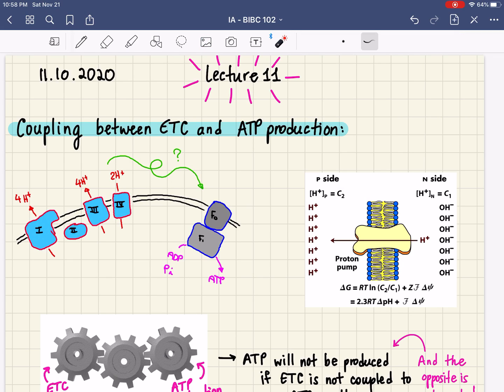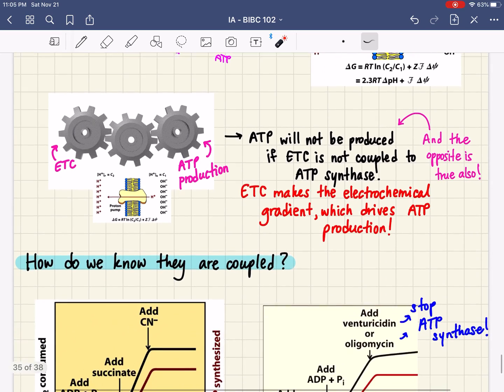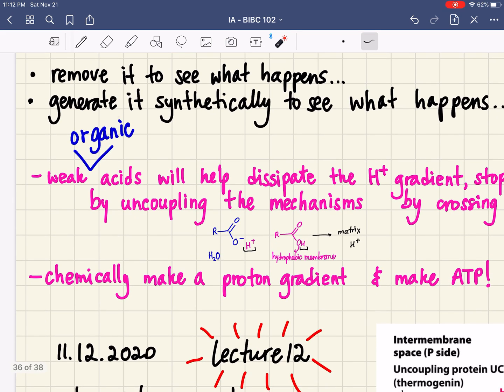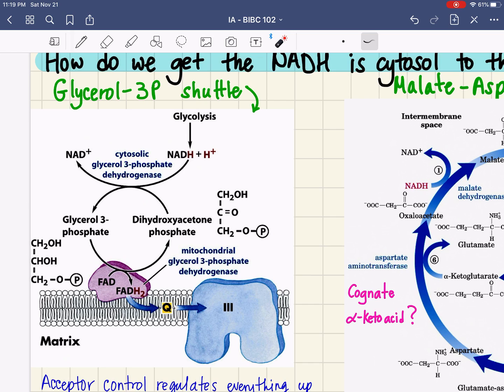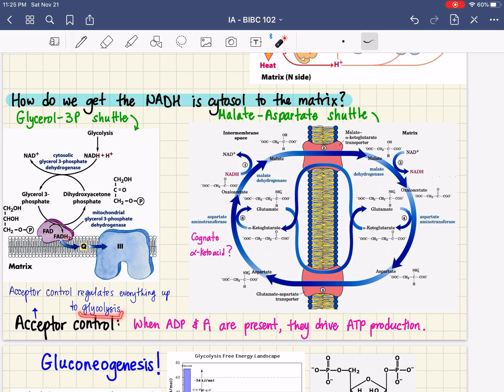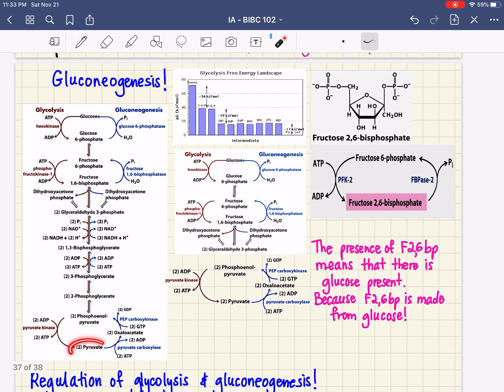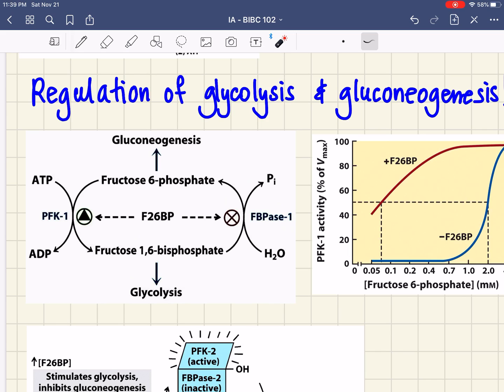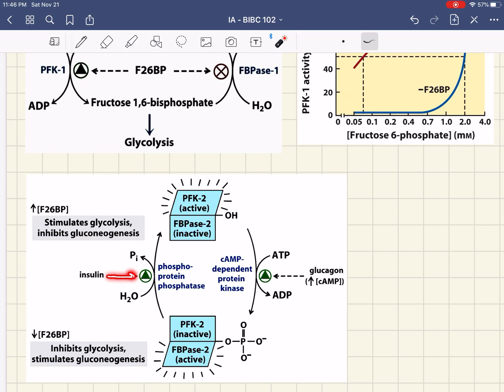Coupling of ETC and OxPhos, G-3P and Malate-Aspartate shuttles, and Gluconeogenesis!